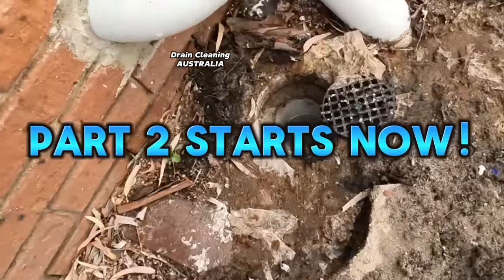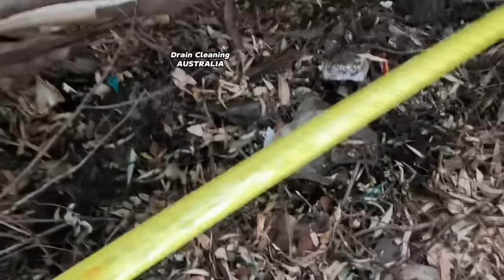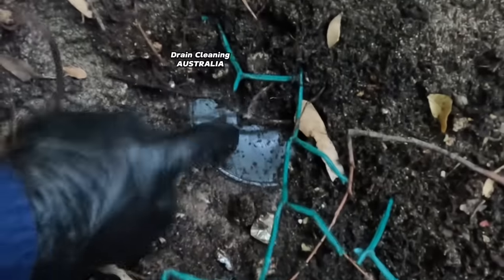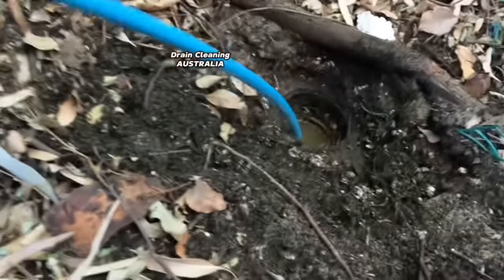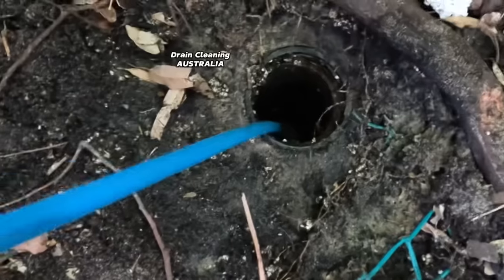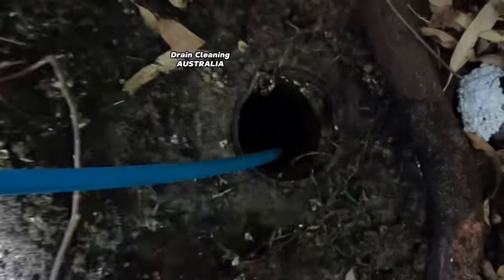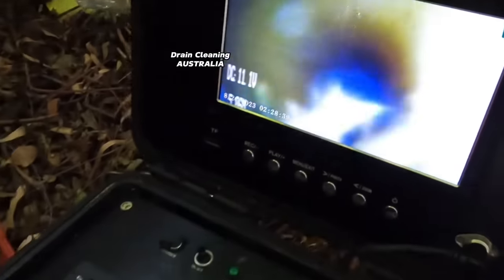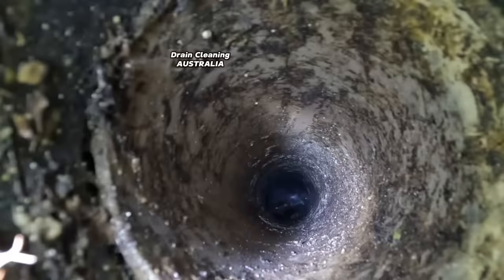3 other plumbers ripped him off, then he called me PART 2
Your continued support is bloody unbelievable!! I appreciate each and everyone of you! And do you want more content, more often? Find me over on the other platforms listed below and make sure you say G'day!!

Want to become a channel member? Click 'Join' on the channel home page.